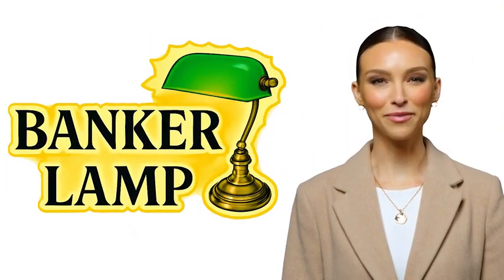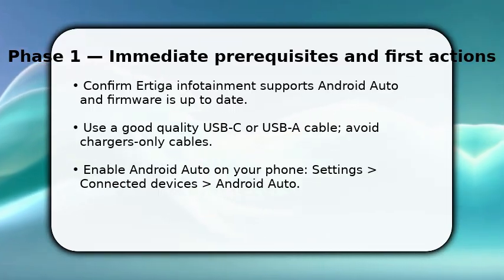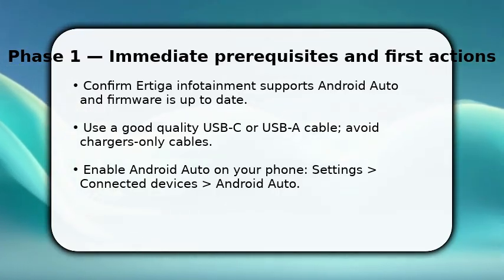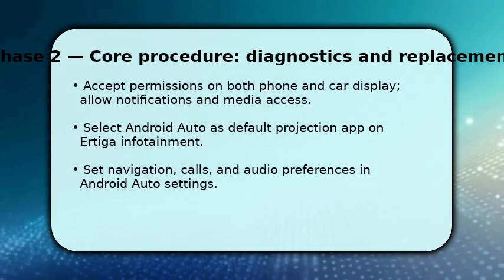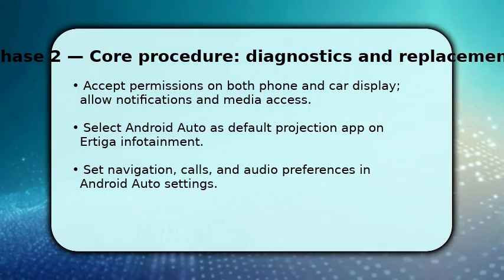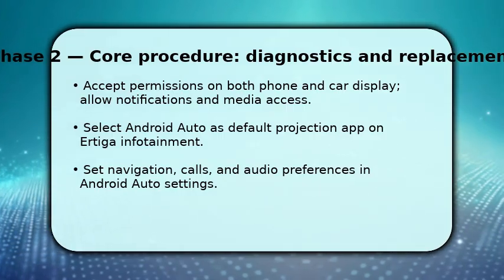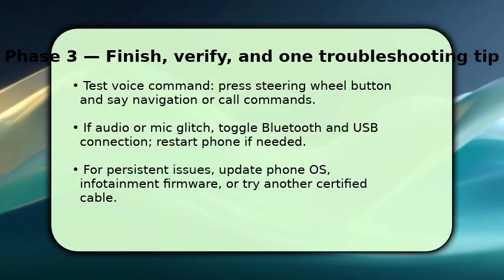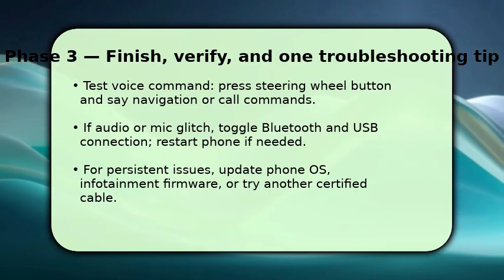How to Use Android Auto in Ertiga (easy Method)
How to Use Android Auto in Ertiga (easy Method) | 🔒 Surfshark VPN Deal — Stay private and secure. $1.99/mo + 3 Months Free ▸

Discover the simple steps to activate Android Auto in your Ertiga. This video guide walks you through connecting and using this feature for a seamless driving experience with integrated smartphone controls.

Android Auto, Ertiga compatibility, connect car kit installation, smartphone integration, driving convenience features,